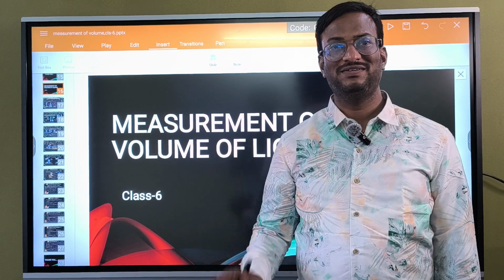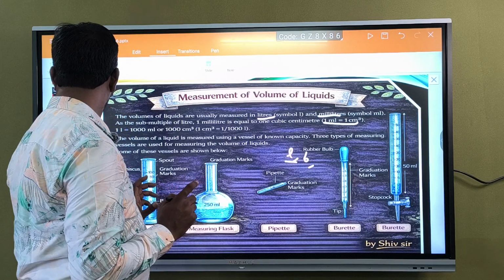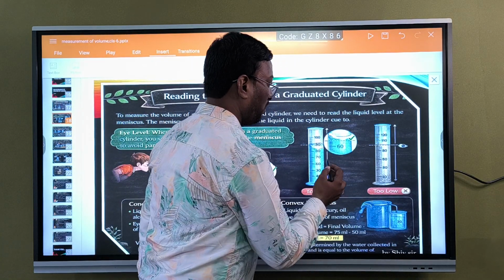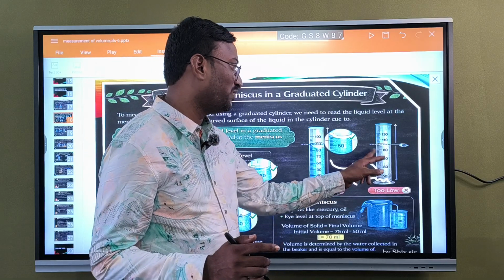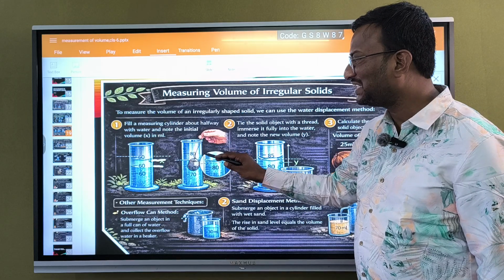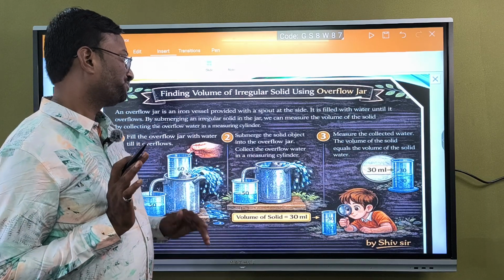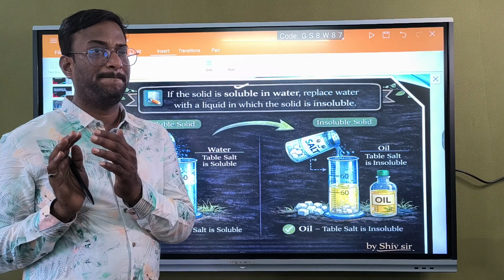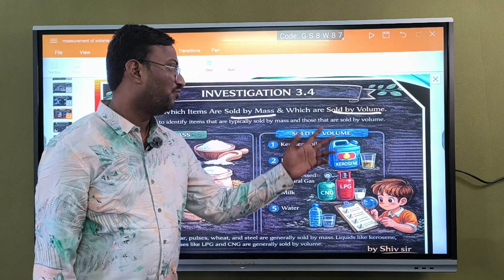Measurement of volume of liquid. Class-6, IIT Foundation